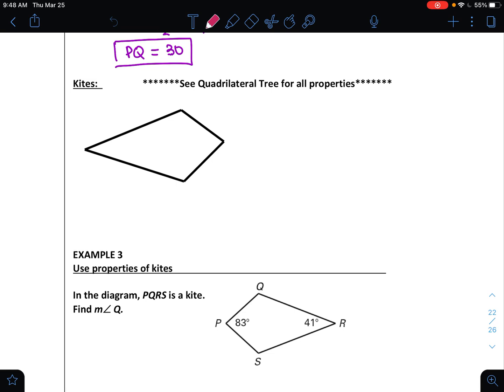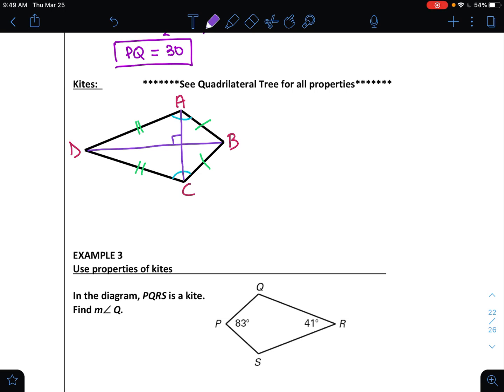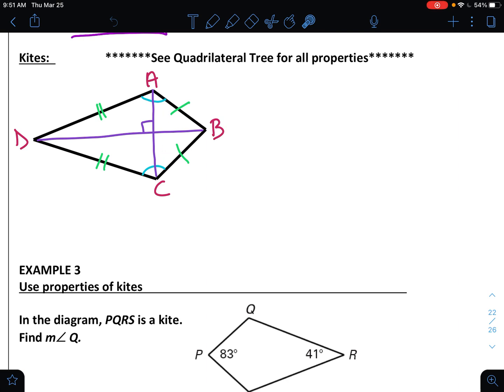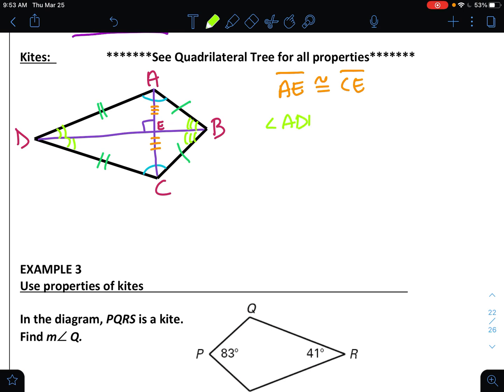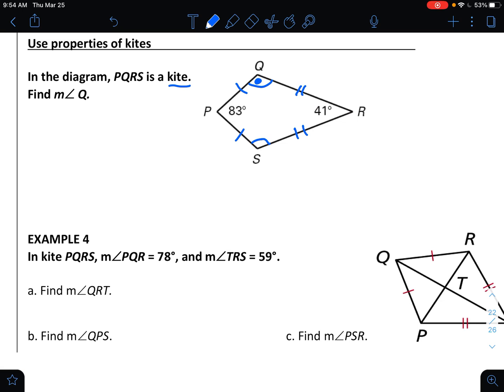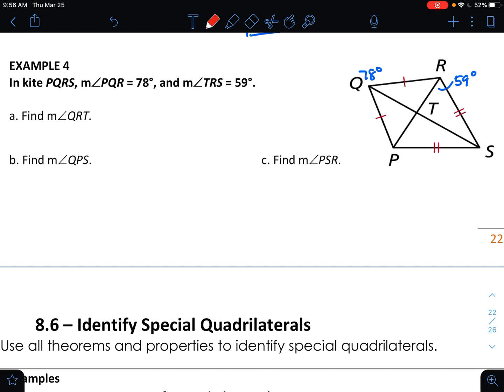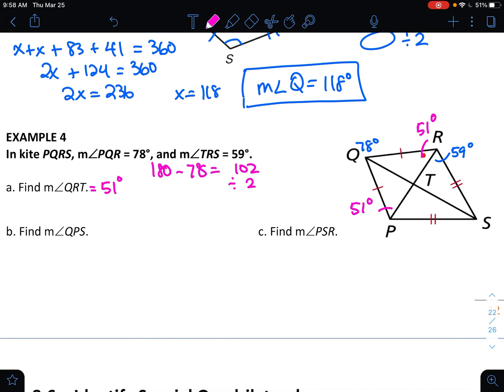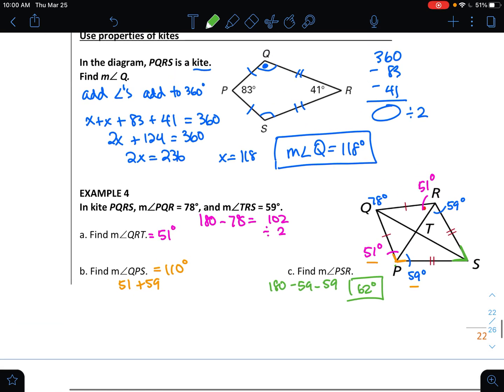8.5-Properties of Trapezoids and Kites video #2